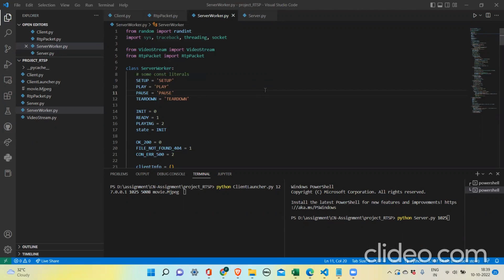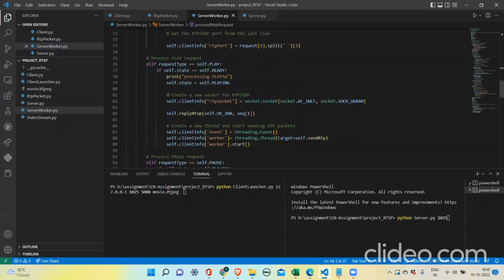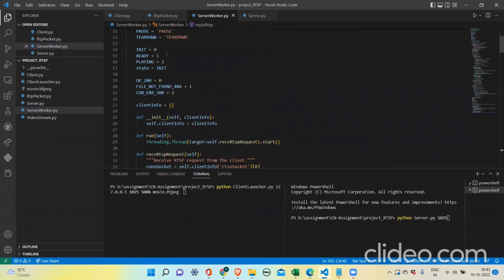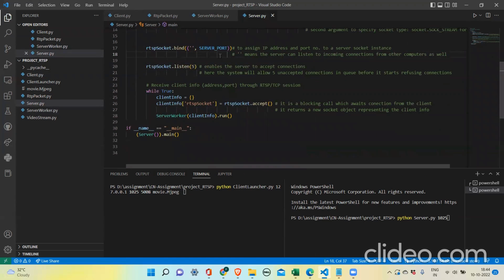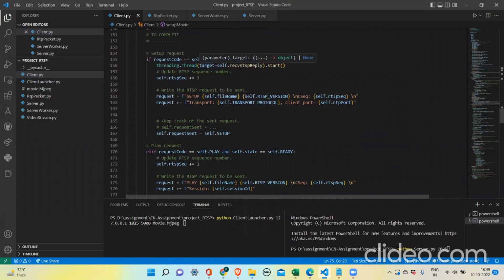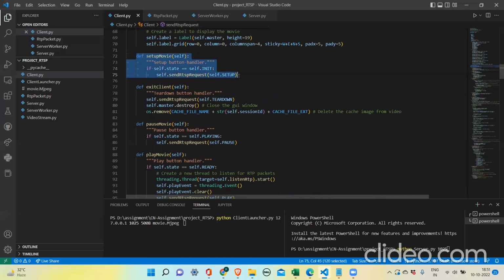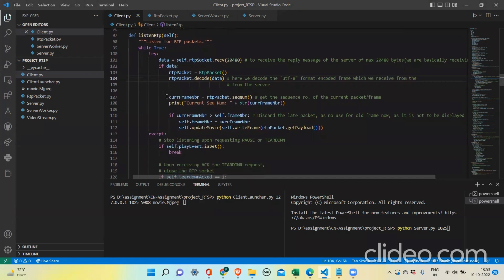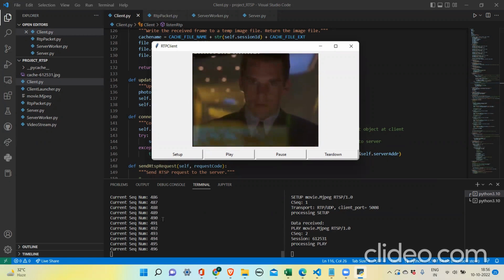WG16 Video Streaming Demonstration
Implement and demonstrate video(MJPEG format) streaming between server and client using the Real-Time Streaming Protocol (RTSP) and the Real-time Transfer Protocol (RTP)